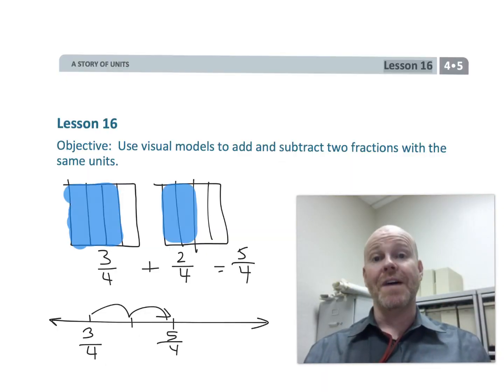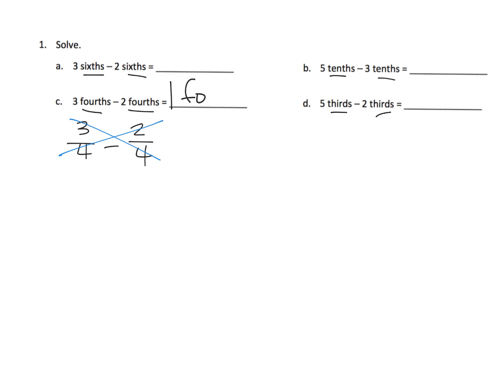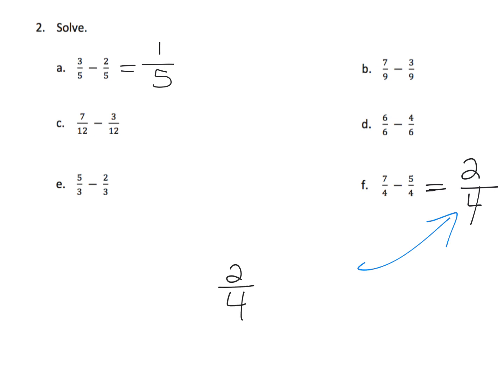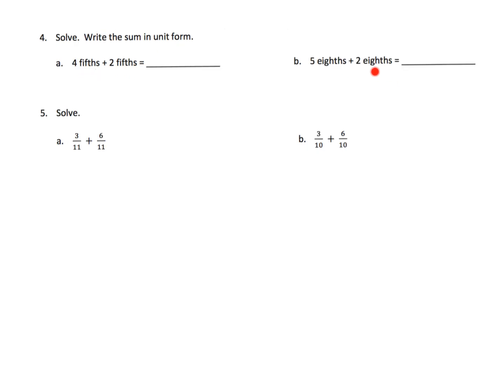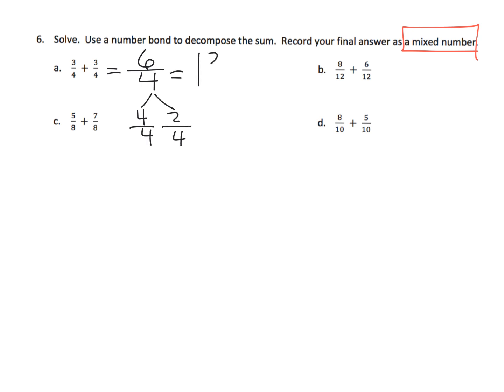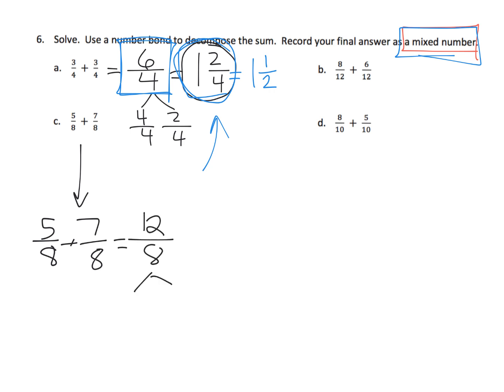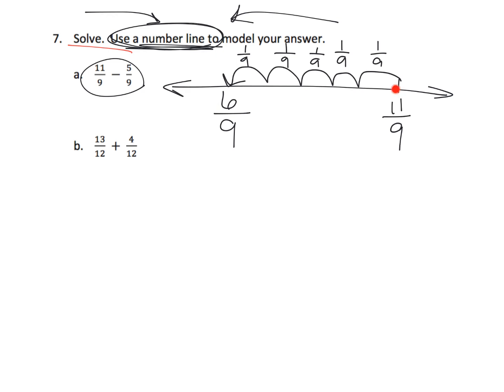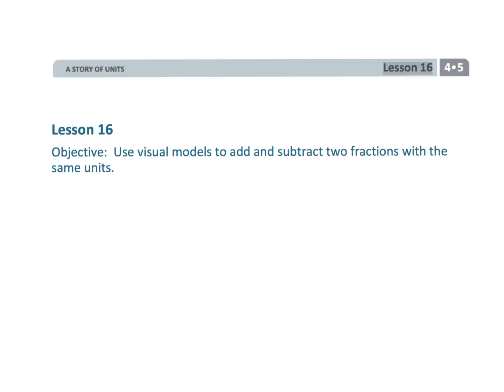Eureka Math Grade 4 Module 5 Lesson 16